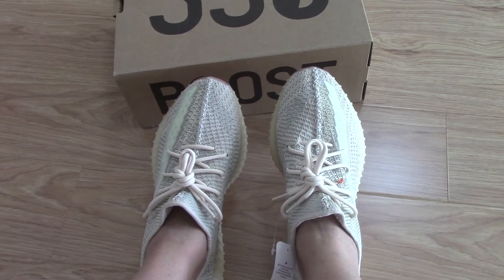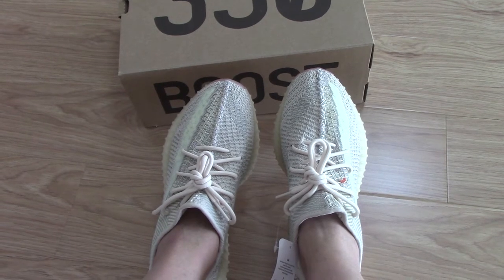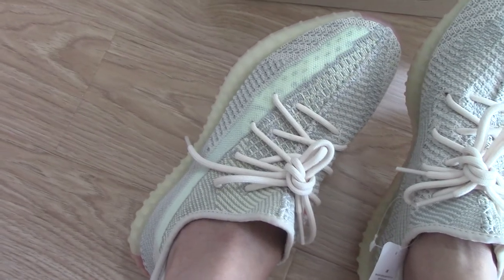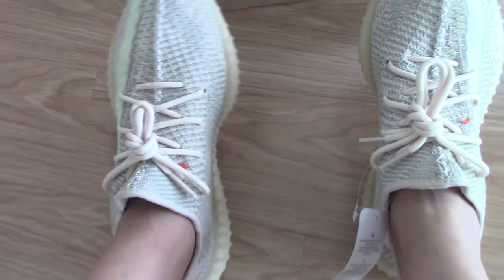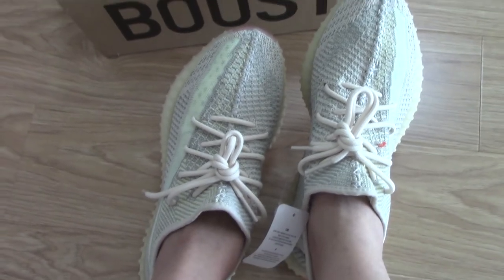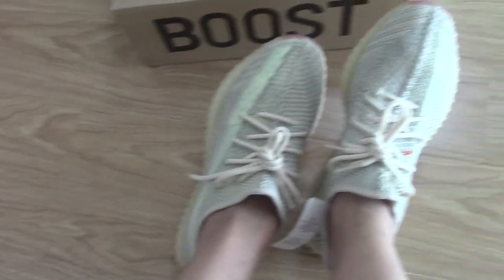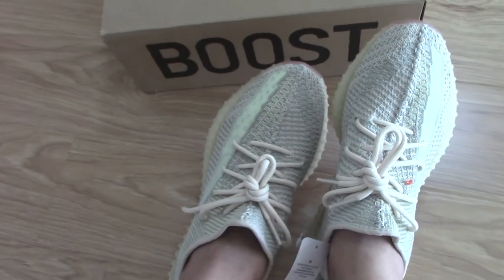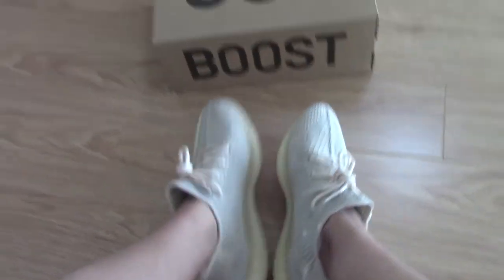PK GOD Yeezy Boost 350 V2 Citrin On Feet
Order more than 3 pairs getting Wholesale Price!
Original materials！